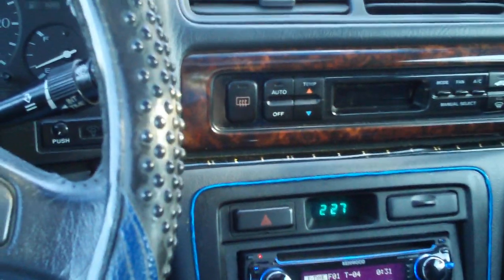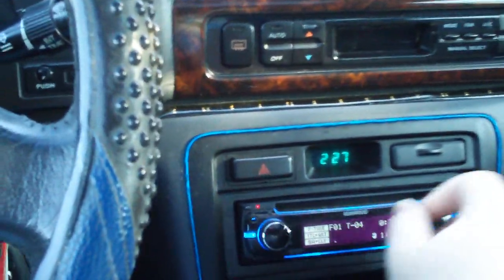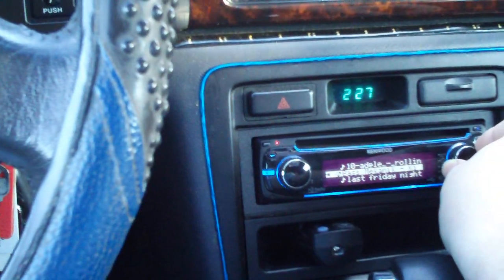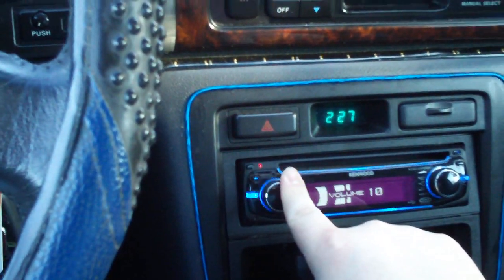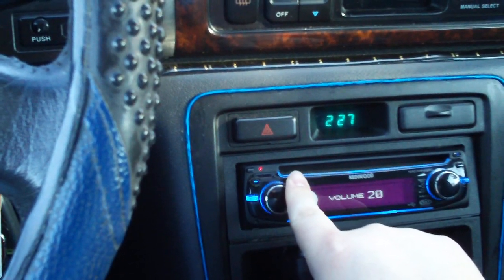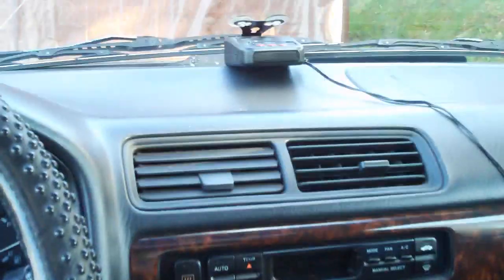King of bass on 2 12s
low volume.  because song was below tuning